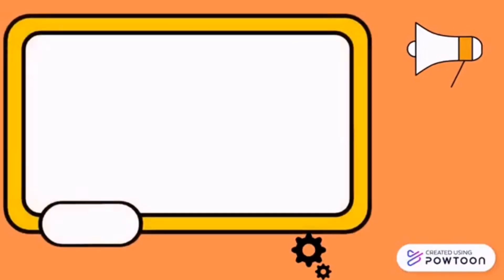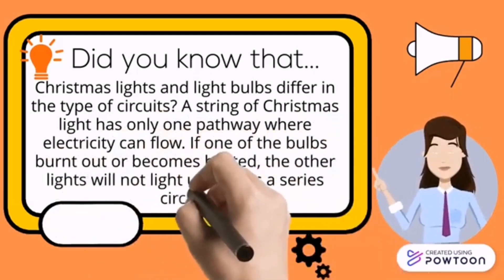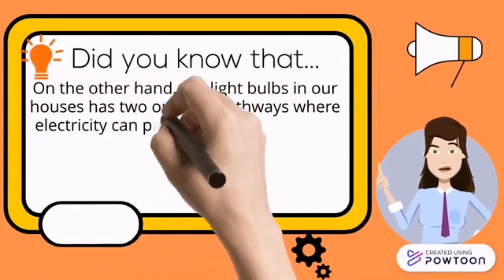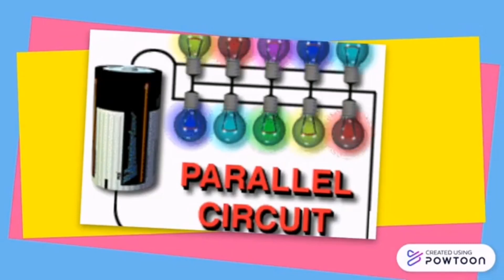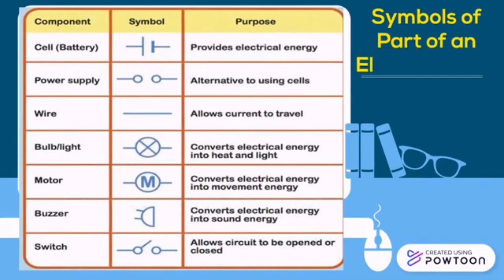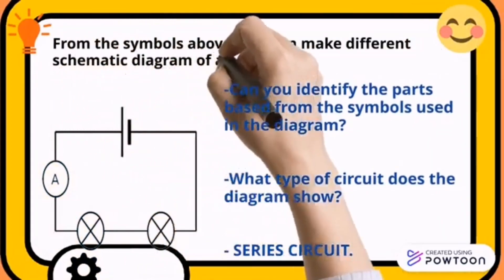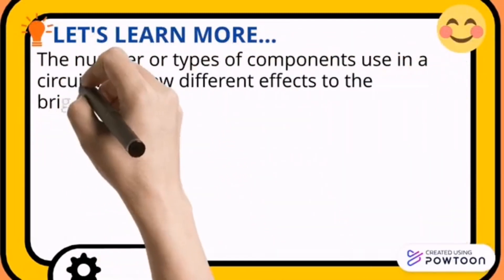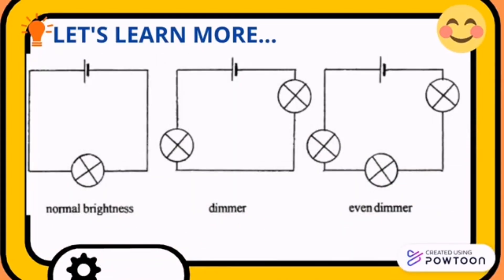SCIENCE 5 QUARTER 3 WEEK 7 MELC DETERMINE THE EFFECTS OF CHANGING THE NUMBER OF TYPE OF COMPONENTS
DETERMINE THE EFFECTS OF CHANGING THE NUMBER OF TYPE OF COMPONENTS IN A CIRCUIT
Video Lesson for Grade 5 Science Quarter 3.